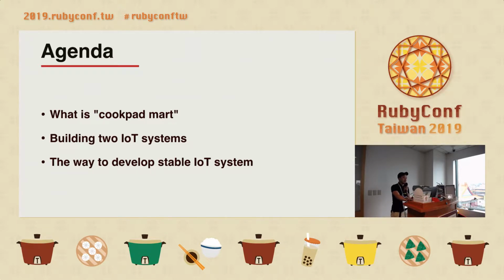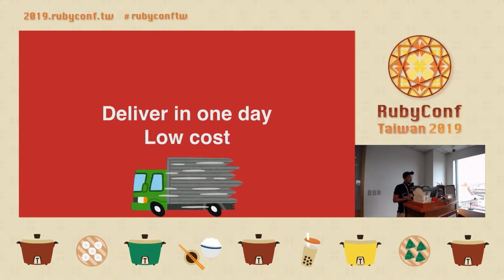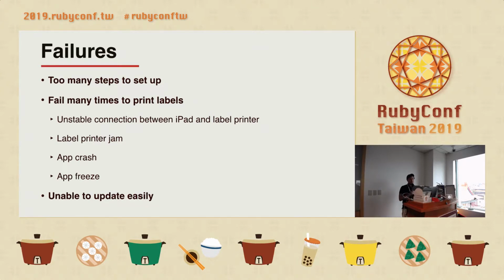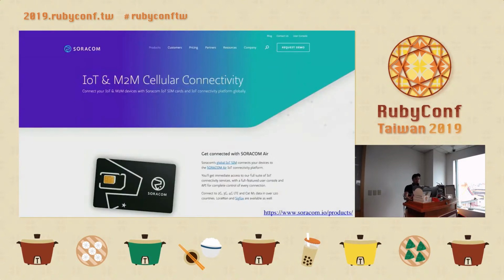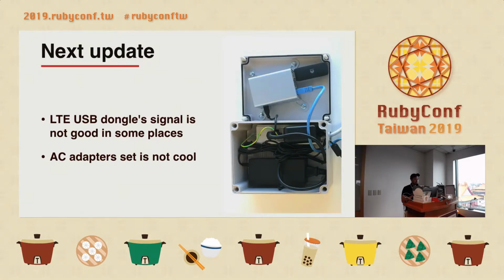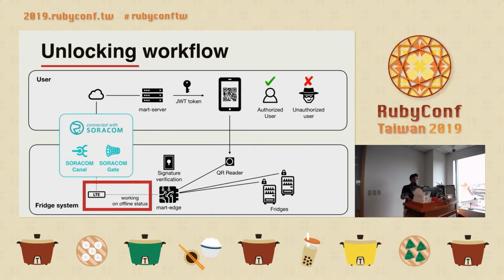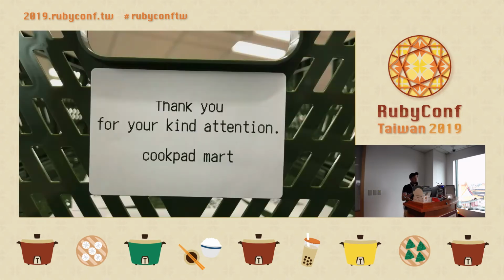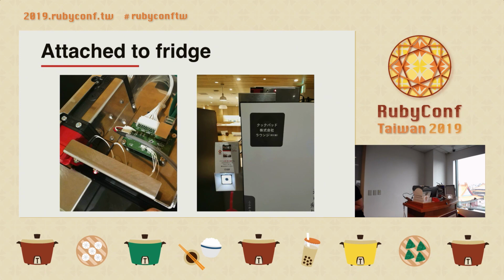RubyConf Taiwan 2019 - Reliable distribution system with Ruby x IoT by Shinsuke IMAI